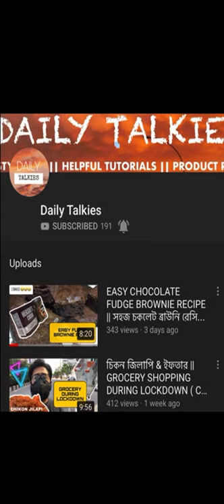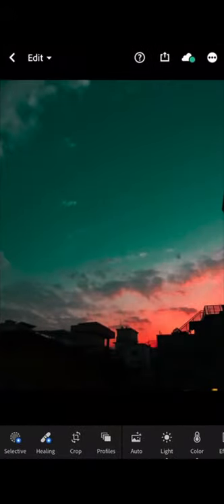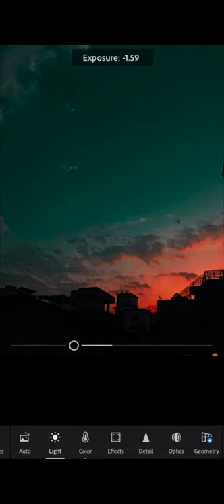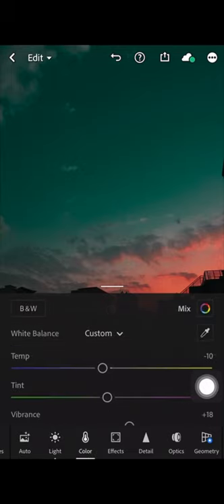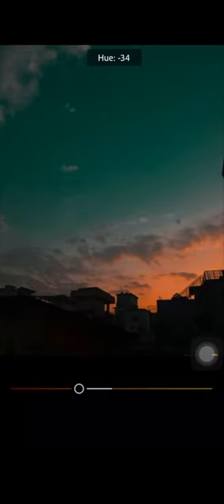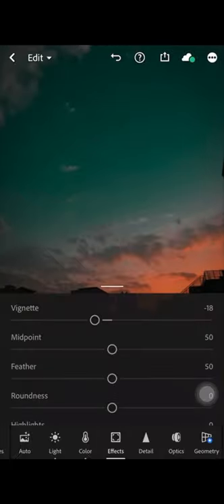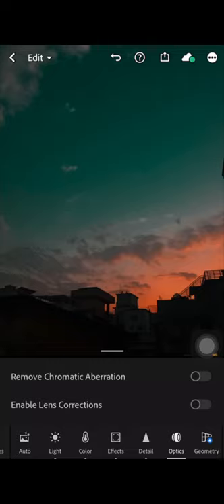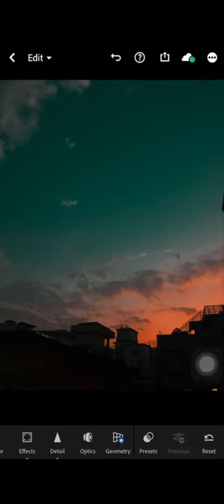HOW TO EDIT PHOTOS IN ADOBE LIGHTROOM MOBILE || MOHAMMAD SAKIB 🇧🇩 || EDITING TUTORIAL (PART 1 )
Hello everybody. What's good? Today I'll be showing you how the basic tools inside adobe lightroom functions. As we all are now in quarantine and bored, this can be the best time to do something productive and learn editing your own photos professionally without spending zero money with just adobe lightroom.
RELATED TAGS -
how to edit photos in lightroom mobile,
how to edit photos in lightroom,
how to edit photos in lightroom iphone,
how to edit photos in lightroom like a pro,
how to edit photos in lightroom 2020,
how to edit photos in lightroom urban,
how to edit photos in lightroom using an external drive,
how to edit photos in lightroom vintage,
how to edit photos in lightroom white,
how to edit photos in lightroom without premium,
how to edit photos in lightroom without importing,
how to edit photos in lightroom in 5 sec,
adobe lightroom mobile tutorial basic,
adobe lightroom cc basic tutorial,
basic tutorial for adobe lightroom
edit instagram photos free,
edit instagram photos 2020,
edit instagram photos photoshop,
edit instagram photos aesthetic,
edit instagram photos android,
edit instagram photos app,
edit instagram photos lightroom app,
edit instagram photos like a pro,
how to edit instagram photos brown theme,
how to edit instagram photos easy,
how to edit instagram photos edgy,
how to edit instagram photos free app,
how to edit instagram photos for beginners,
how to edit instagram photos golden hour,
how to edit instagram photos grainy,
how to edit instagram photos on iphone,
edit instagram photos in lightroom,
edit instagram photos lightroom,
edit instagram photos lightroom mobile,
edit instagram photos on phone,
edit instagram photos orange,
how to edit instagram photos pink theme,
how to edit instagram photos presets,
how to edit instagram photos vsco free
lightroom mobile presets,
lightroom mobile presets free,
lightroom mobile presets download,
lightroom mobile presets 2020,
lightroom mobile preset tutorial,
lightroom mobile preset install,
lightroom mobile preset orange and teal,
lightroom mobile presets beach,
lightroom mobile presets bright,
lightroom mobile presets blue,
lightroom mobile presets brown,
lightroom mobile presets blogger,
lightroom mobile preset cinematic,
clean preset lightroom mobile,
coffee preset lightroom mobile,
cinematic preset lightroom mobile download,
preset lightroom mobile free editing,
hypebeast preset lightroom mobile,
lightroom mobile presets minimal,
lightroom mobile preset settings,
underwater preset lightroom mobile,
urban presets lightroom mobile,
use preset lightroom mobile,
urban desaturated preset lightroom mobile,
top 10 preset lightroom mobile download,
100 presets lightroom mobile free,
preset lightroom mobile free 2020,
50 presets lightroom mobile free,
top 5 lightroom mobile presets,
5 free mobile lightroom presets,
90s preset lightroom mobile,
bangladeshi vlogger